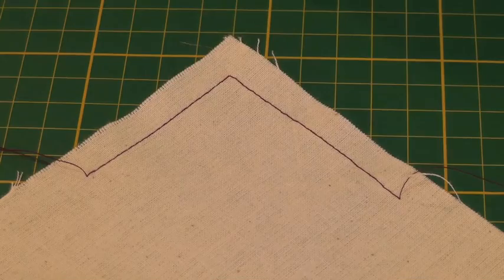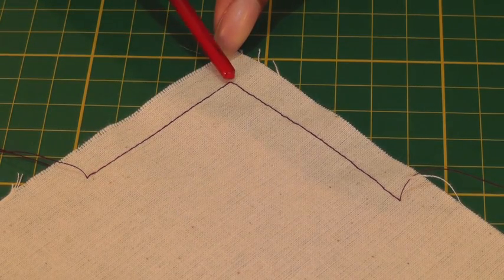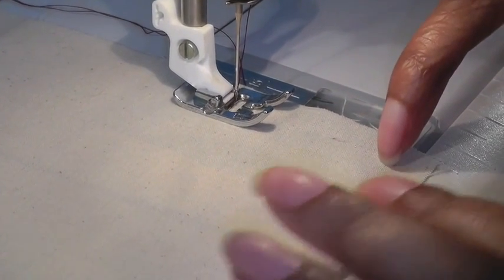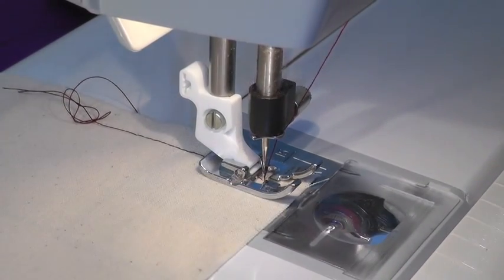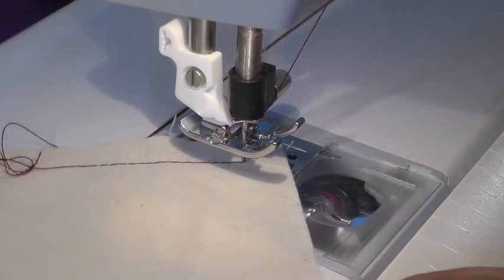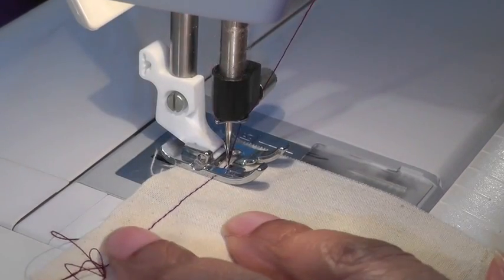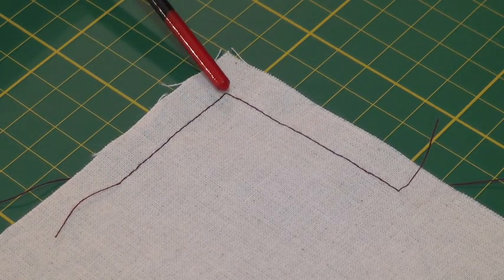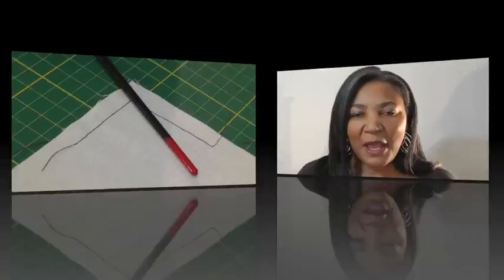Pivot Stitching a Corner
Pivot Stitching a Corner. In this easy to follow fashion sewing tutorial, I’ll show you the basic principle of pivoting fabric whilst sewing at a sewing machine.

Pivoting the fabric is an action that is commonly used to allow the fashion sewer to sew lines of stitching into fabric, in one direction and then another, without having to stop, remove work and then fiddle about trying to get the stitches to match up when sewing the other way.